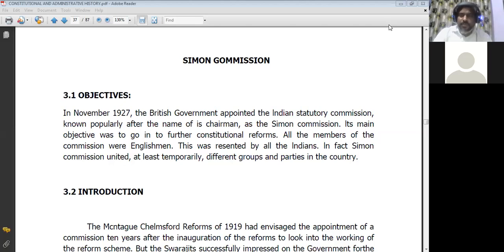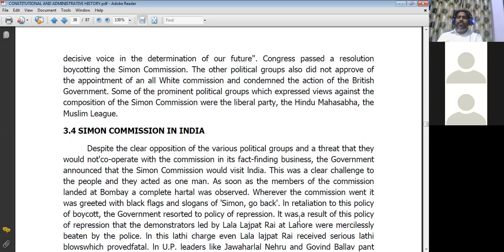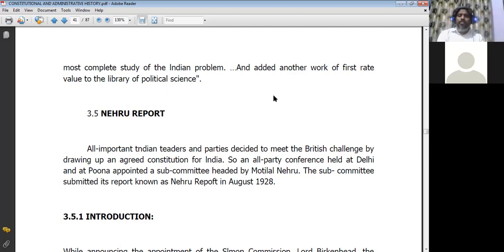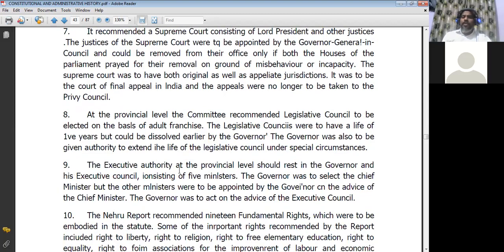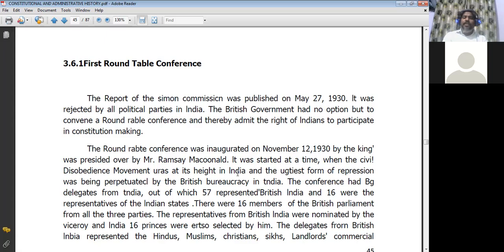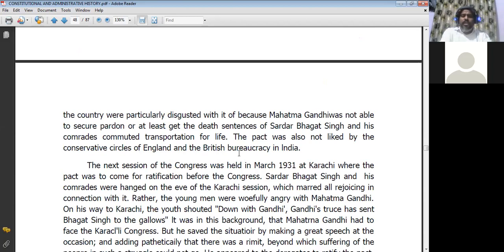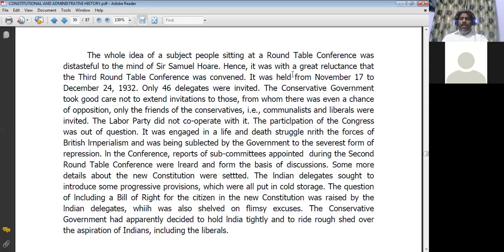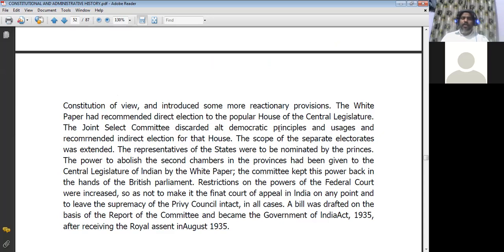PG HISTORY IInd YEAR SEM -IV PAPER -IV INDIA CLASS ON 21 06 2021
CONSTITUTIONAL DEVELOPMENTS BETWEEN 1919 AND 1935